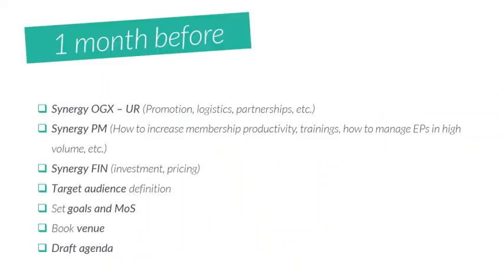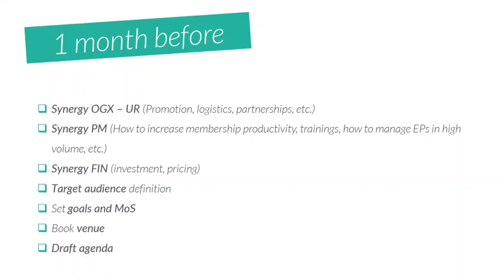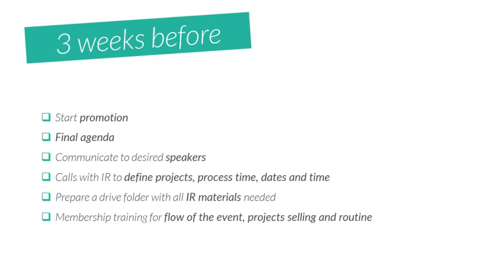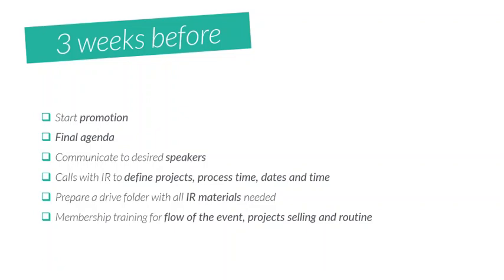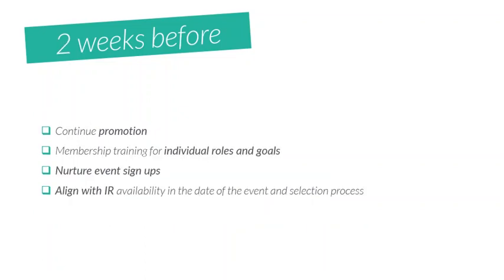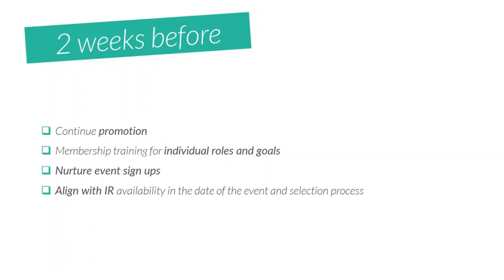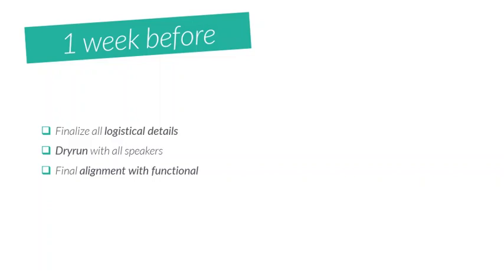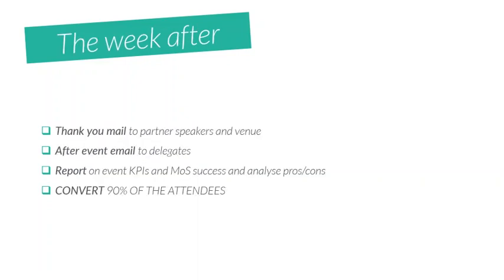NEC OGV How to organize Events